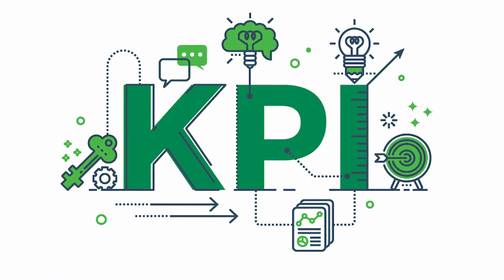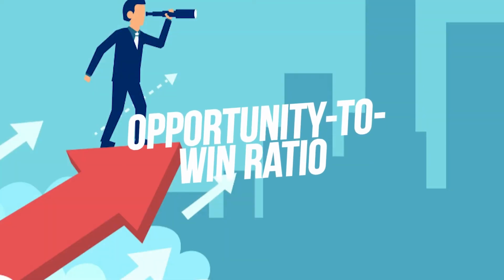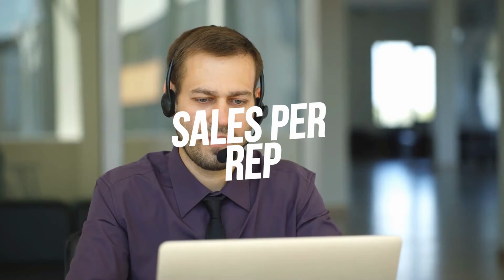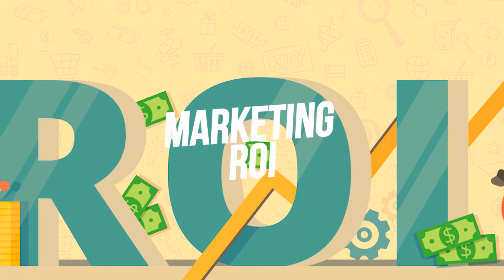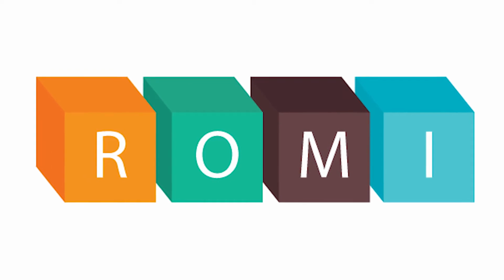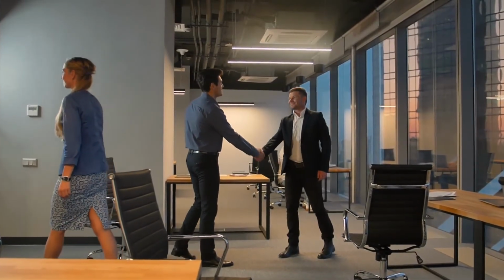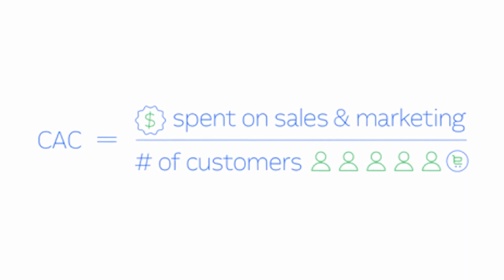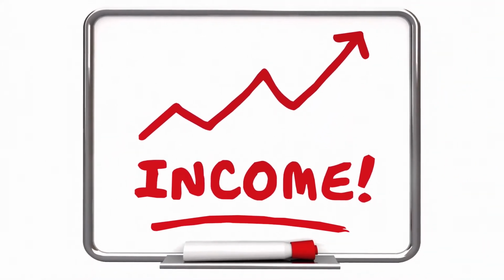Top 5 Key Performance Indicators That Will Surely Boost Your Sales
Welcome to Live Hive Channel! Live Hive is a channel that helps Small to Medium Sized Enterprises (SMEs) utilize branded games to maximize their sales and marketing efforts.

In achieving your business targets, you also need to understand what are key performance indicators. The KPIs are an integral part of a balanced scorecard to measure what matters. This video will help you achieve objectives and key results through optimizing your KPI for better sales.